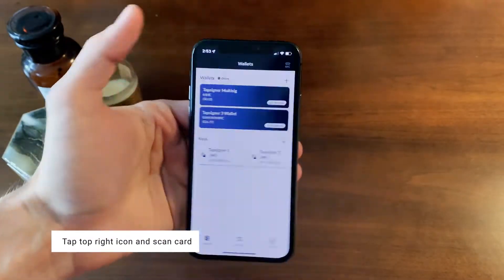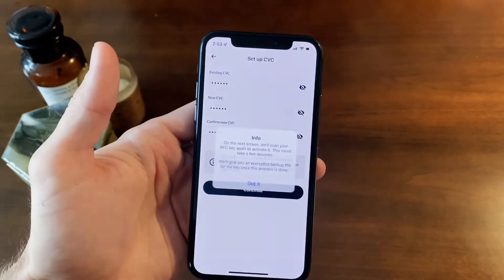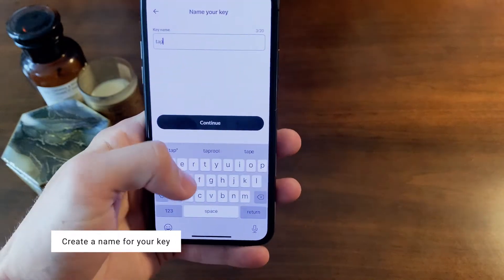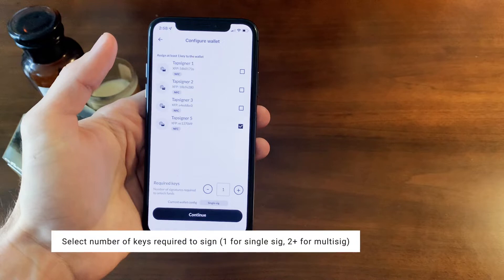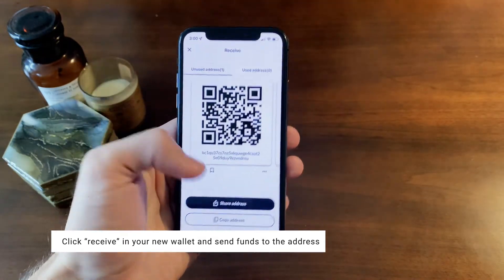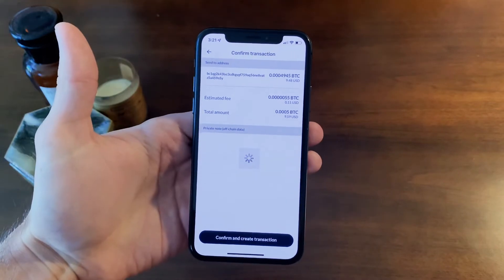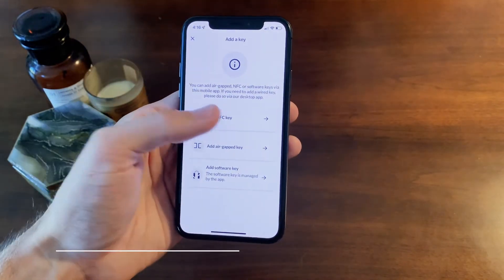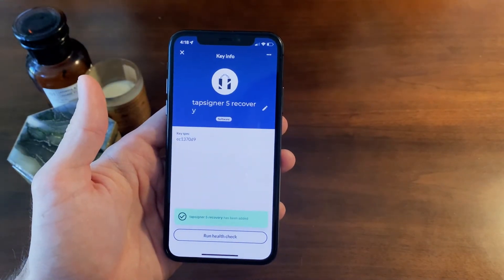TAPSIGNER Tabletop Guide: w/ Nunchuk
Learn how to set up the TAPSIGNER as an NFC key within Nunchuk and sign transactions with it.